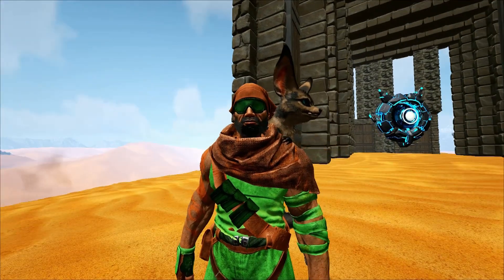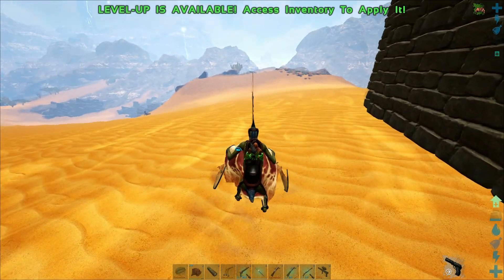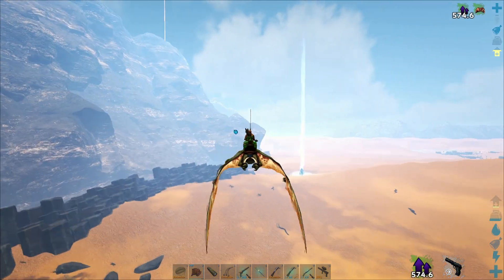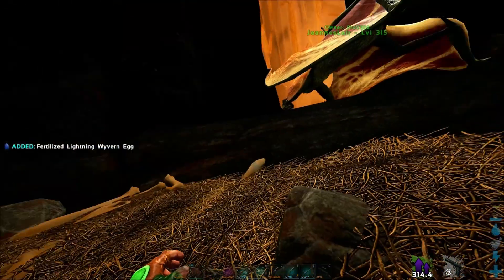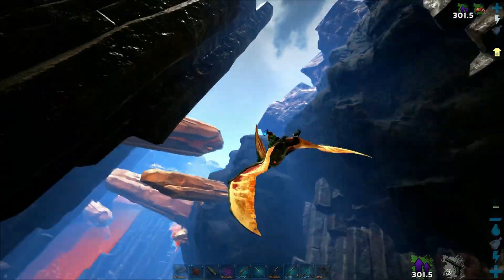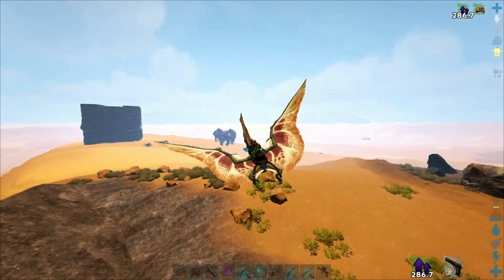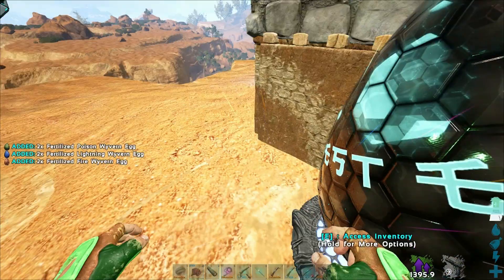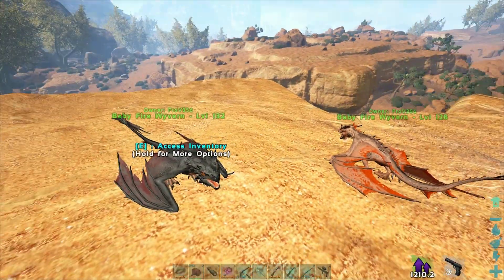Ark Wyvren taming